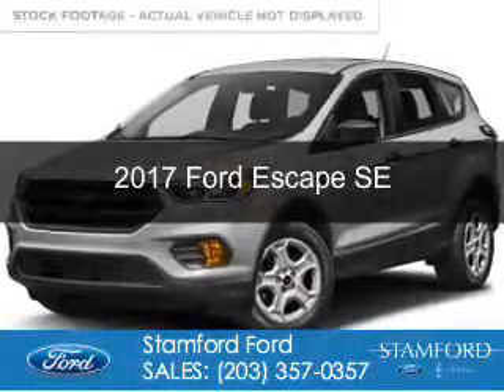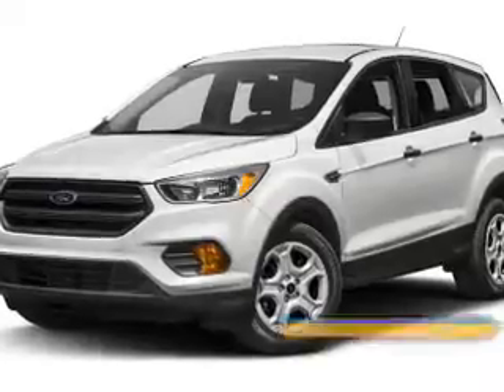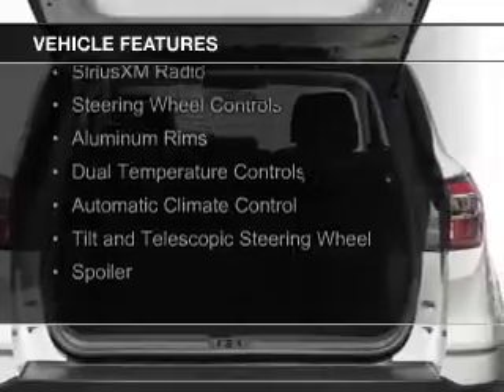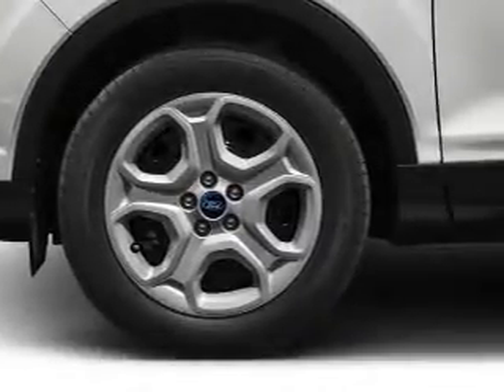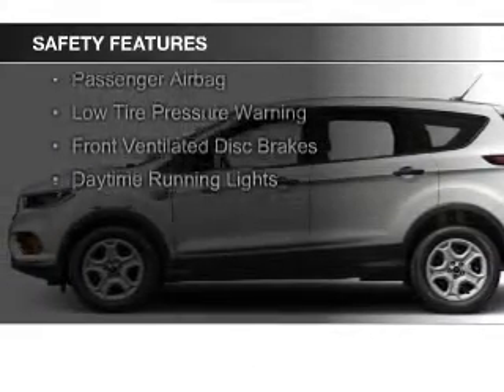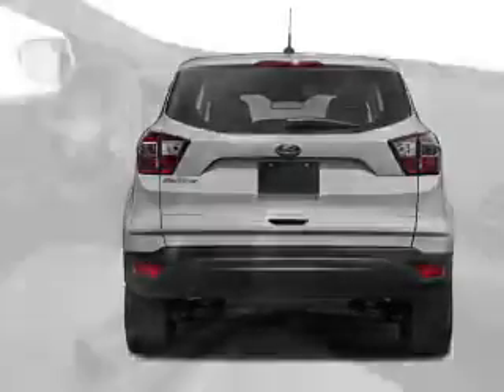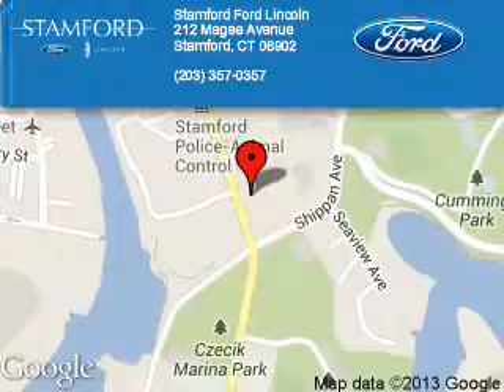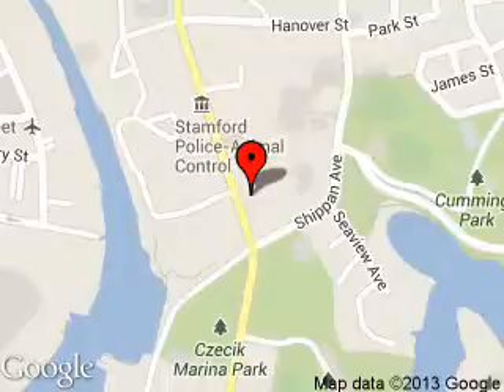2017 Ford Escape - Stamford CT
Phone:
Year: 2017
Make: Ford
Model: Escape
Trim: SE
Engine: 1.5 liter inline 4 cylinder 16 valve
Transmission: 6-Speed Automatic
Color: Silver
Mileage: 15
Address:
212 Magee Avenue